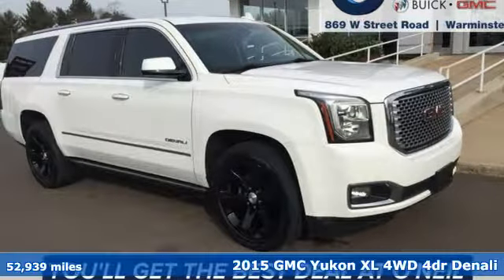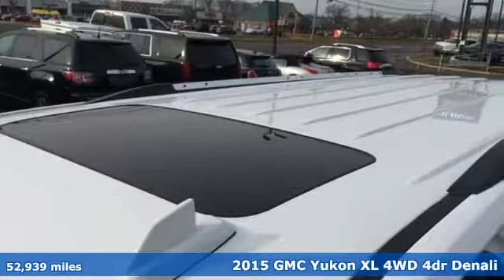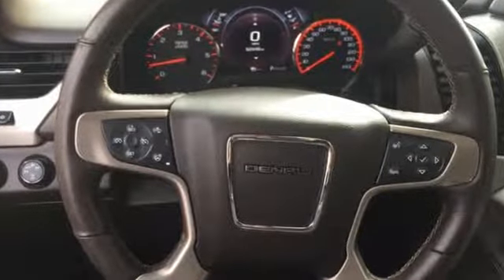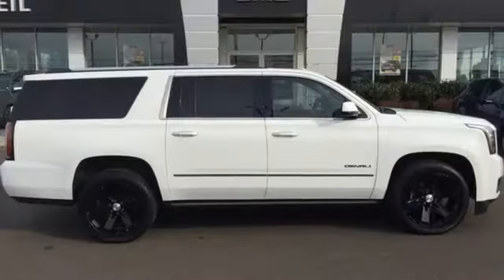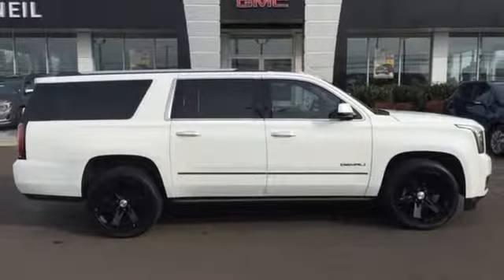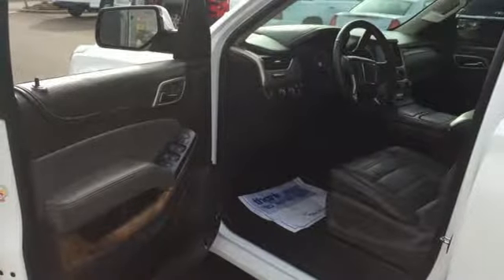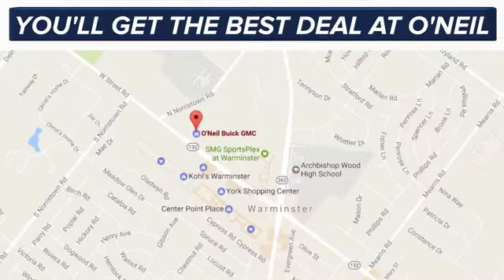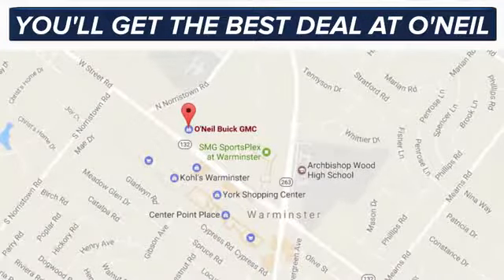Used 2015 GMC Yukon XL Warminster PA Philadelphia, PA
Year: 2015
Make: GMC
Model: Yukon XL
Trim: Denali
Engine: EcoTec3 6.2L V8
Transmission: 8-Speed Automatic
Color: White
Interior: Cocoa/Dark Atmosphere
Mileage: 52939
Stock #: GM2185A
VIN: 1GKS2JKJ2FR587468
Recent Arrival! Priced below KBB Fair Purchase Price! This 2015 GMC Yukon XL Denali in Summit White features: Wheels: 22" 6-Spoke Black (LPO). EcoTec3 6.2L V8 8-Speed Automatic 4WD CARFAX One-Owner. Clean CARFAX. Certified.brGMC Certified Pre-Owned Details:brbr * Warranty Deductible: $0br * Vehicle Historybr * 24 months/24,000 miles (whichever comes first) CPO Scheduled Maintenance Plan and 3 days/150 miles (whichever comes first) Vehicle Exchange Programbr * Transferable Warrantybr * Limited Warranty: 12 Month/12,000 Mile (whichever comes first) from certified purchase datebr * Roadside Assistancebr * Powertrain Limited Warranty: 72 Month/100,000 Mile (whichever comes first) from original in-service datebr * 172 Point InspectionbrbrbrOdometer is 5432 miles below market average!brbrAwards:br * 2015 KBB.com Brand Image AwardsbrbrReviews:brbr * If you need no-compromises hauling and towing ability, along with a no-compromises, first-rate interior, the 2015 GMC Yukon and Yukon XL are just the ticket. That goes double for the high-end Denali models. Source: KBB.combr * Strong V8 power; stout towing capacity; big cargo capacity; available nine-passenger seating; extremely quiet highway ride; high-quality cabin. Source: EdmundsbrbrbrOur model lineup is second to none! Make sure you swing in today to get an incredible deal on many new and used Buick and GMC models. These vehicles come packed full of features including a one-of-a-kind navigation system that will get you to any location efficiently and safely. Have kids and want to keep them entertained? Our Rear Seat DVD equipped vehicles will have them settled in for those long trips. The average family is getting larger and larger so make sure to check out our vehicles with the extra space with third row seating that can fit kids, dogs, adults, and more! Of course, when it gets chilly in those winter months, features like climate control and heated leather seating are exactly what your body needs for an early morning trip into work. Check out all of these features and more in our stock of vehicles. Other features include but are not limited to Power Moonroof, New Battery, New Tires, Non-Smoker Interior, Paddle Shifters, One Owner Carfax Certified, Premium Wheels, 30+ MPG, Premium Cloth Seating, New Brakes, Premium Sound System, Rear Bucket Seats, Remainder of Factory Warranty, Rear Back-Up Sensors, Remote Keyless Entry, Service Records Available, Steering Wheel Controls, Remote Start, Tow Package, Traction Control, XM Radio, USB Ports, and much more! Price excludes tax, tags, title, license, and dealer fees, additional rebates may apply. See our specials for more details.

Address:
869 West Street Road